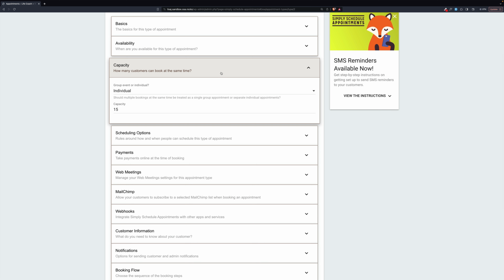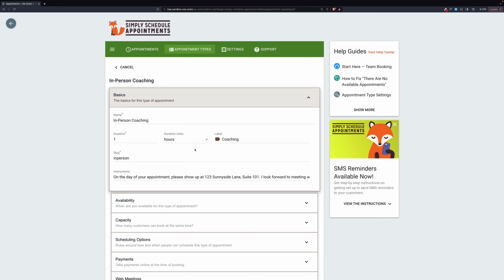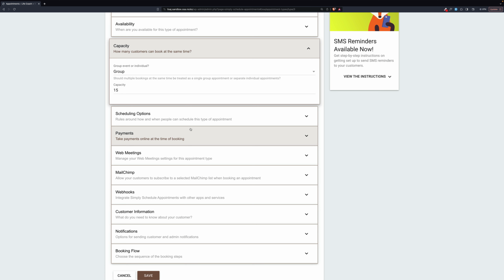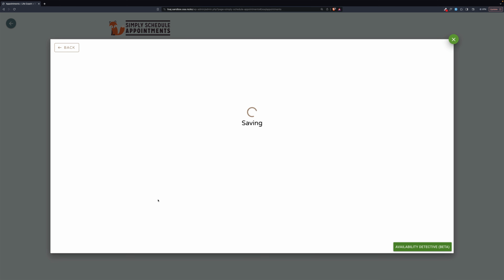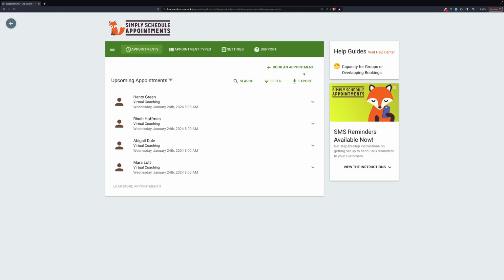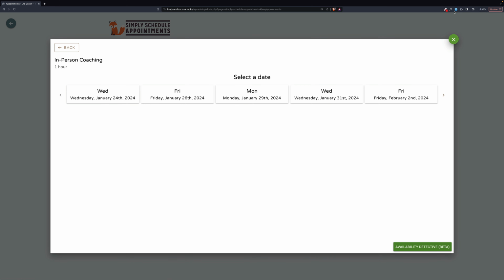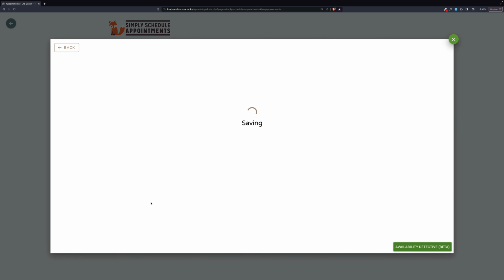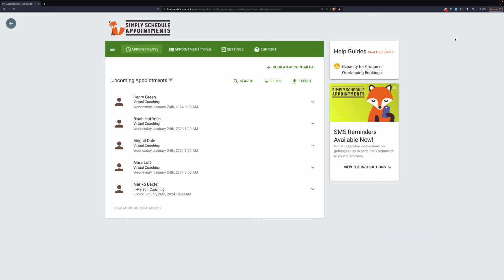How to Set Up Scheduling Capacity | Group or Overlapping Appointments | Simply Schedule Appointments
📍Timestamps:
00:00 Introduction to Capacity and What It Does
00:27 Setting up Individual Capacity in Appointment Type Settings
01:13 Group Capacity Example and How It Works
02:07 Demo of Individual Capacity Appointments
03:42 Demo of Group Capacity Appointments

In this video, we'll be covering the Capacity feature for Appointment Types in Simply Schedule Appointments. The Capacity feature makes it easy for you to schedule group bookings or allow overlapping sessions.